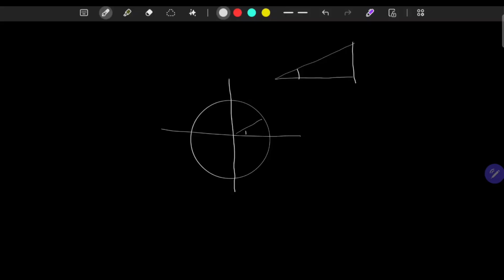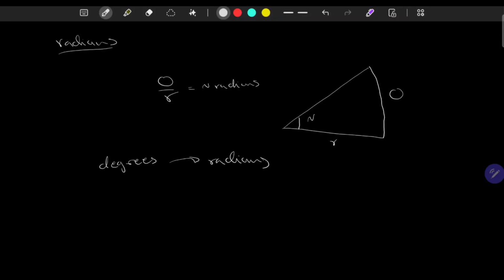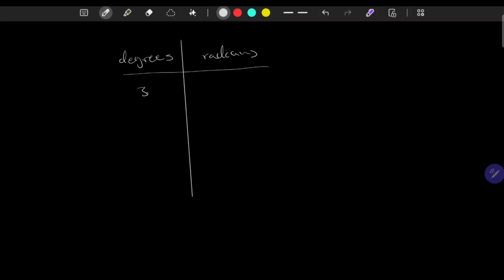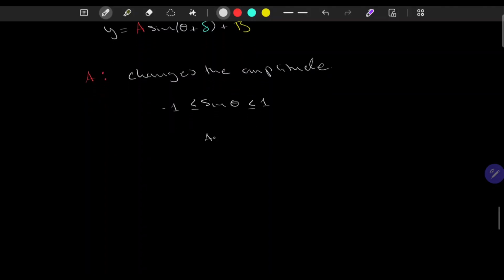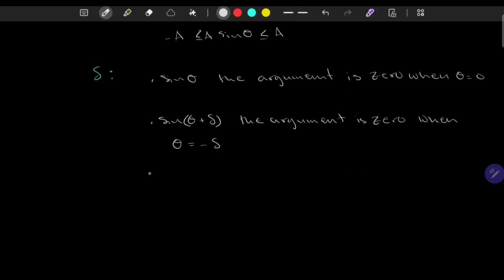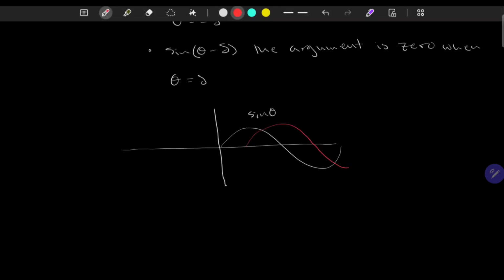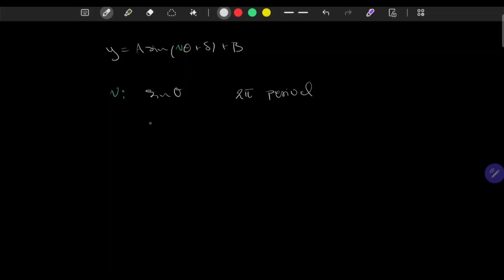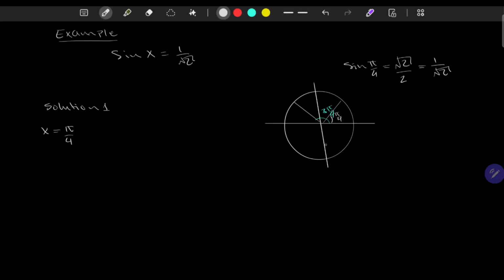An introduction to the trigonometric function sin(x)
In this video we move away from triangles and static angles, to sin(x) being a function of an independent variable. Radians is introduced, general form of the trigonometric function is discussed and at the end of the video an example if worked through.